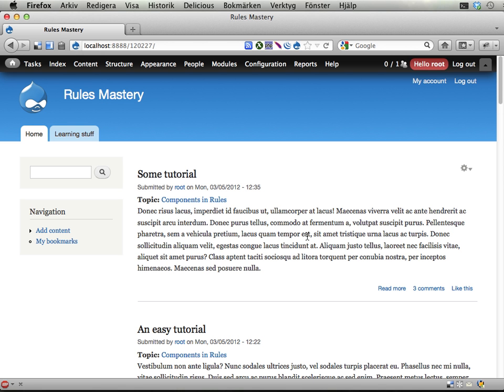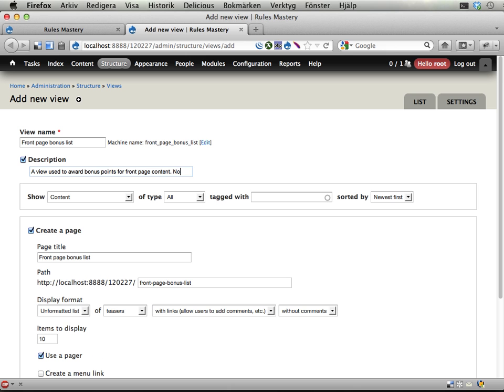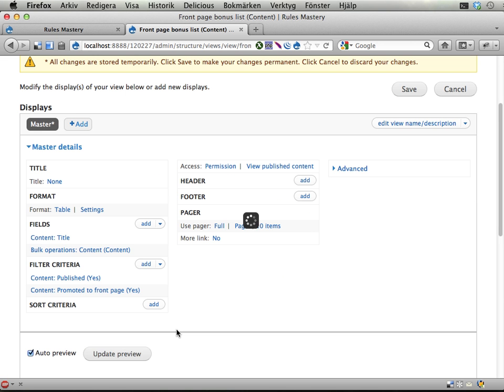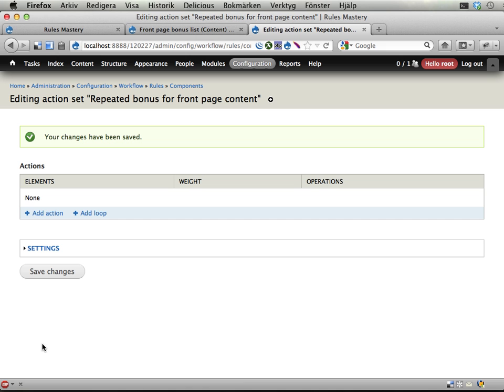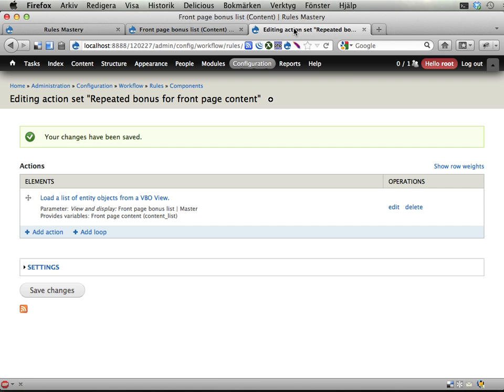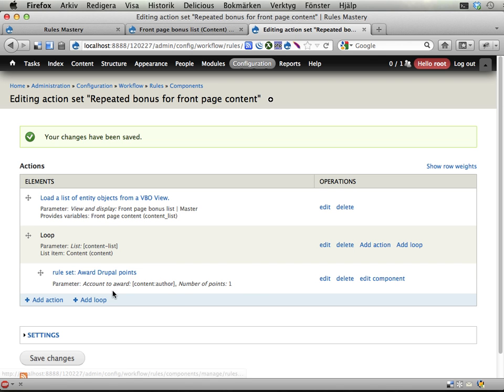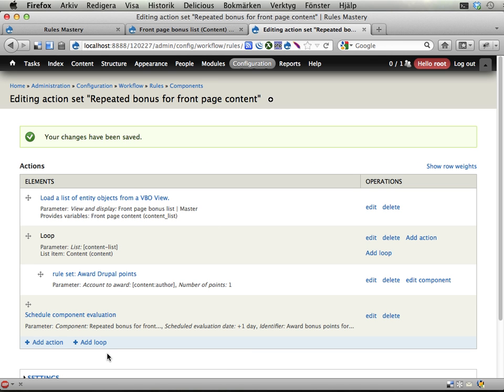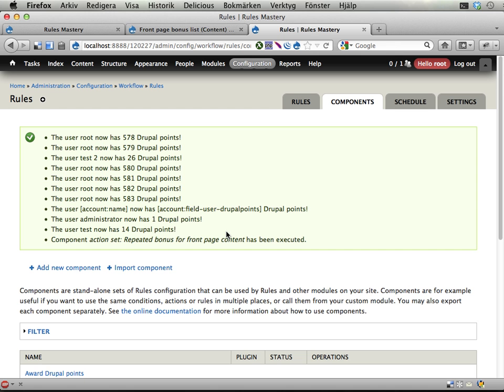Rules Mastery 32 -- Repeated bonus for front page content (solution)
This exercise is both tricky and elegant. Here are the steps for the suggested solution, written down:
* Create a view that lists all the (published) front page content. Make sure that it includes *all* content, without any pager. (Also, feel free to exclude content created by the anonymous user, since Rules won't be able to process that properly.)
* Add a new Rules component, for example an action set. A suitable label would be 'repeated bonus for front page content'. No parameters required.
* Add an action, 'load a list of entity objects from a VBO View', and select the view you just created. The resulting list could for example be called 'front page content'.
* Use the fetched list to create a loop.
* In the loop, call the component 'award Drupal points' to give one Drupal point to the author of the current item in the list/loop.
* As a final action, outside the loop, schedule it to be evaluated again in +1 day.
* Finally, execute the component manually to have the perpetuum point awarding started.
* Done!